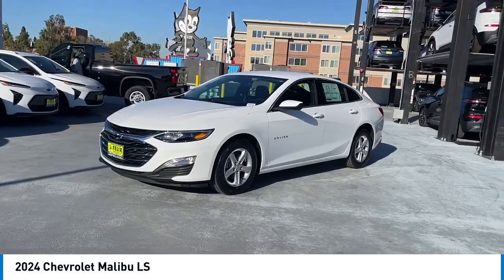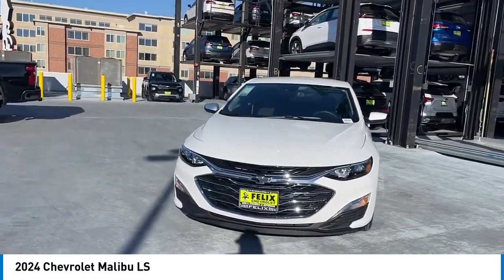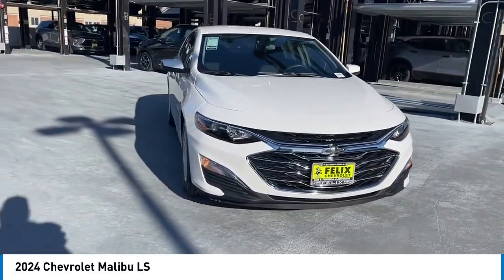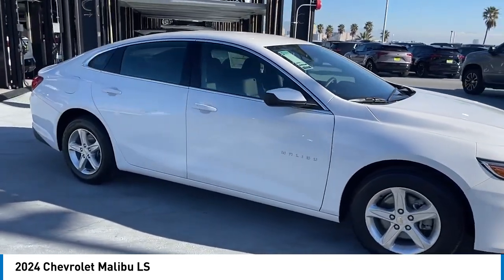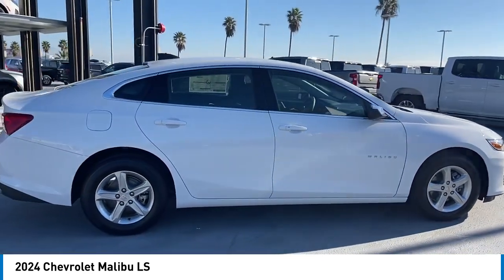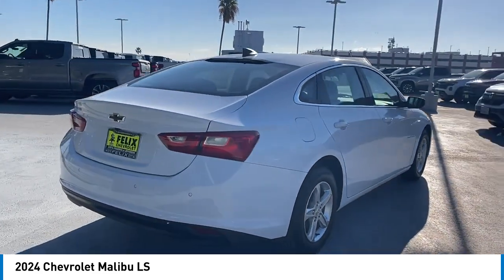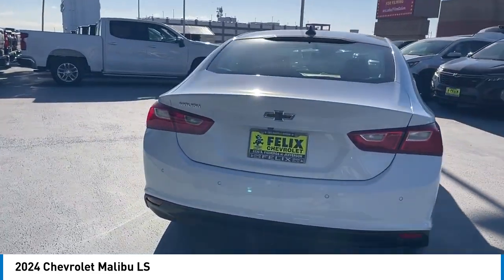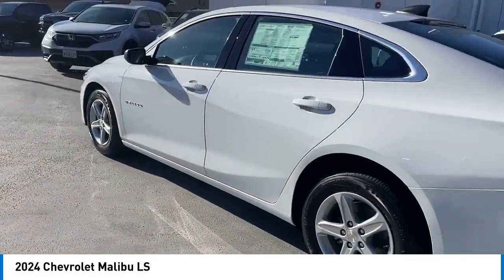2024 Chevrolet Malibu Los Angeles Glendale Burbank Monterey Park Cerritos Culver City Live F450014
2024 Chevrolet Malibu LS

Felix Chevrolet
3330 S FIGUEROA ST